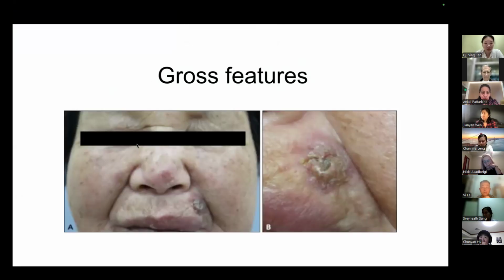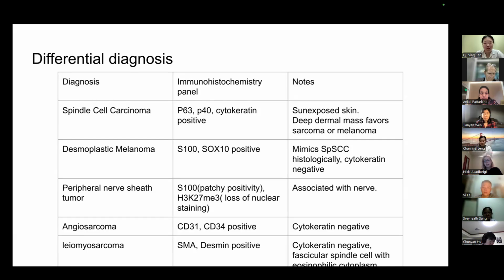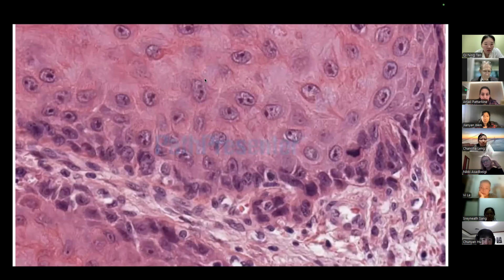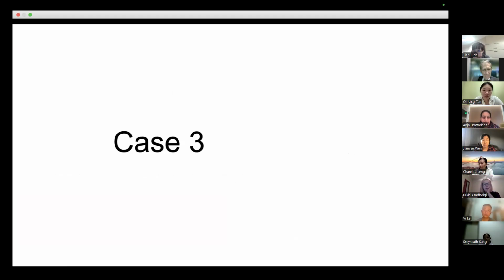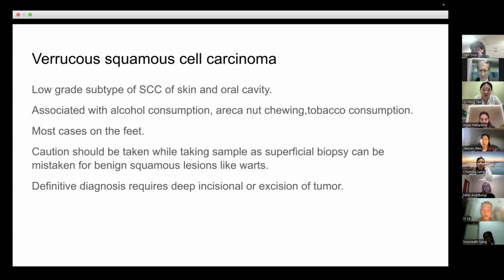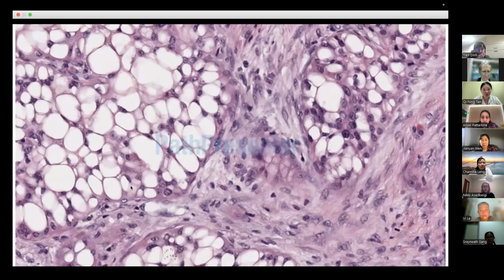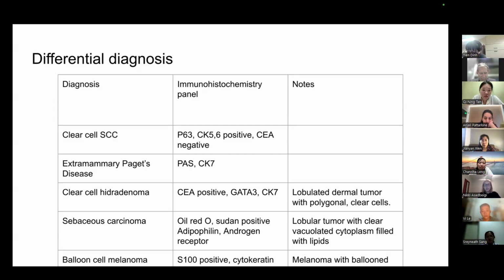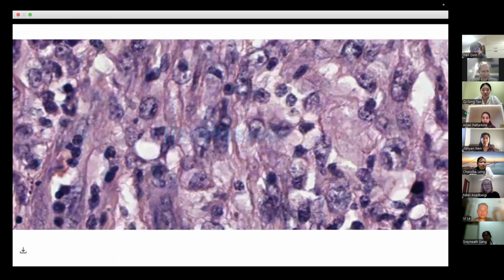OPEN Mentor Session Oct 10- Derm 1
OPEN is an on-line pathology training resource, with self-study materials available at open-pathology.org without cost, intended to help those in limited resource settings gain access to expert teachers and an organized curriculum. OPEN is a non-profit, volunteer-driven organization seeking to improve human health by lowering barriers to high quality pathology education so more people can gain access to critical pathology services in more places.